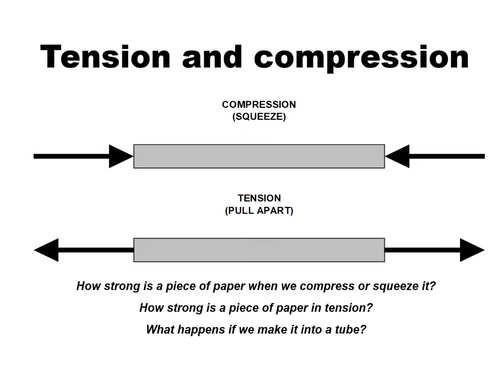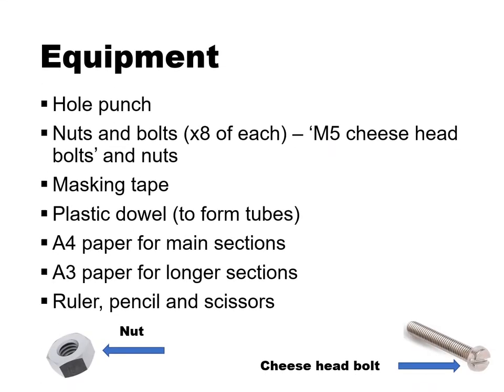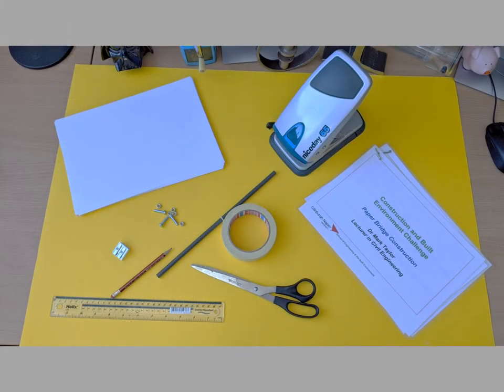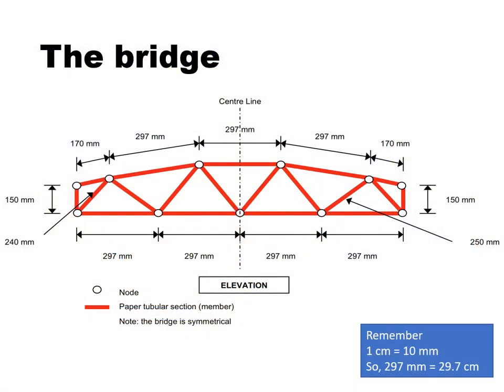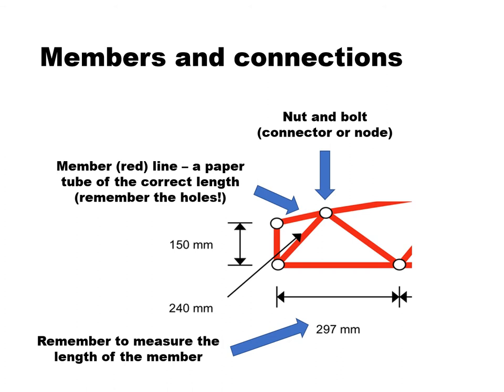Paper bridges: an introduction to civil engineering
Paper bridge building.  An introduction to civil engineering and bridge building for primary schools.